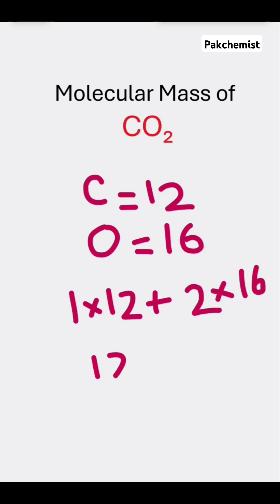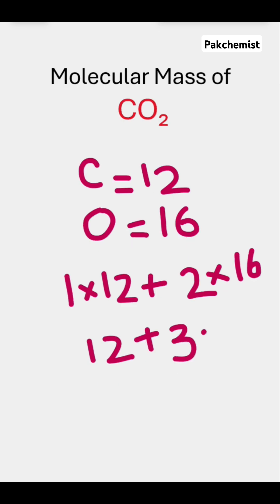Molecular Mass of CO2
In this video, we dive into [insert topic: e.g., "the molecular mass of CO₂ and how to calculate it easily"]. Whether you're a student or just curious about science, this quick explanation will help you understand the concept in under [insert duration] minutes.